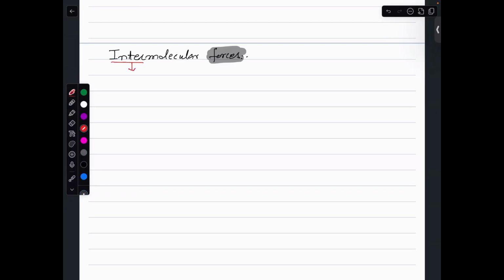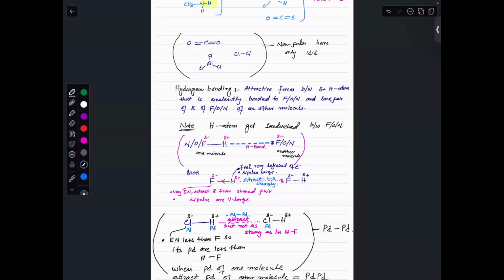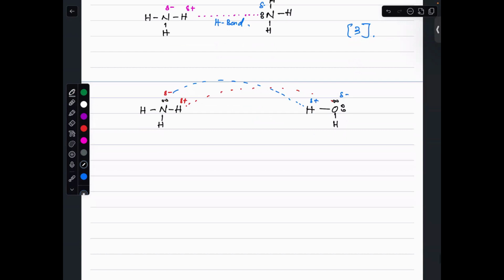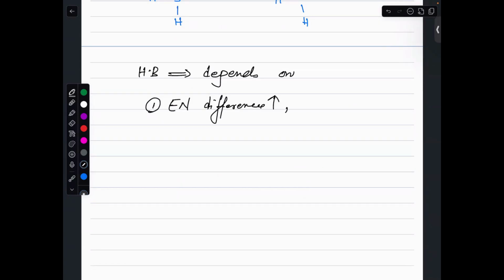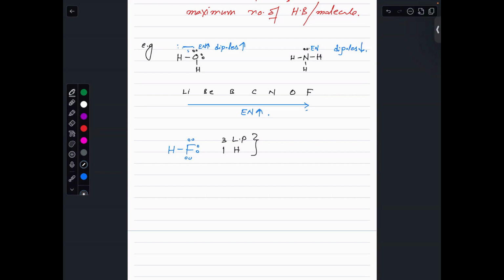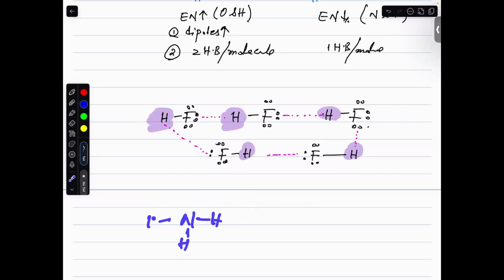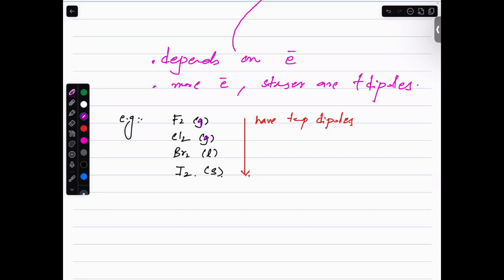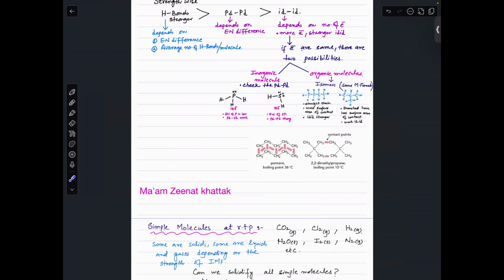8th lecture of Bonding - IMF | AS Chemistry | Chemistry by Zeenat